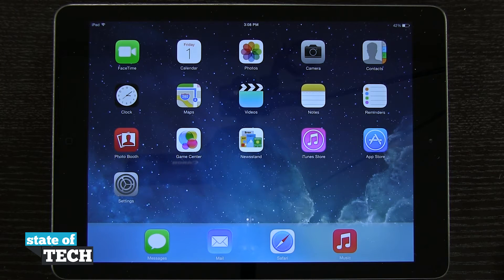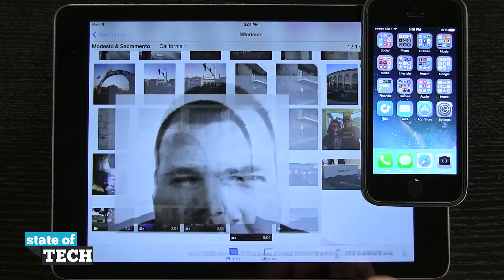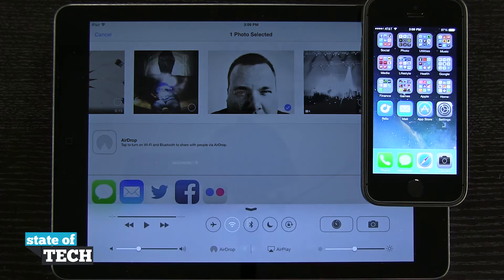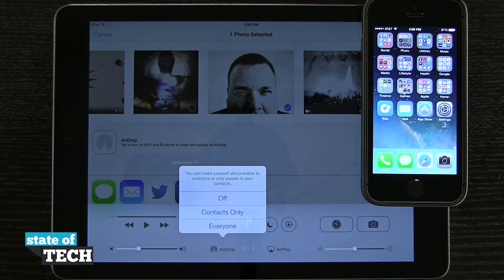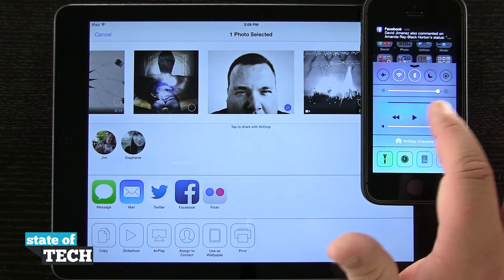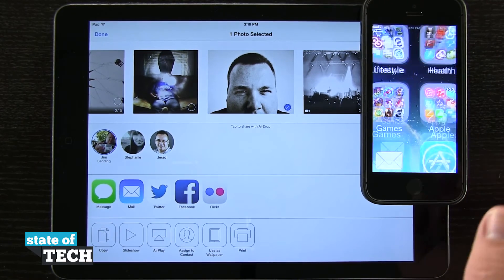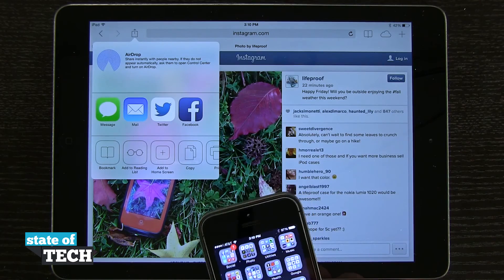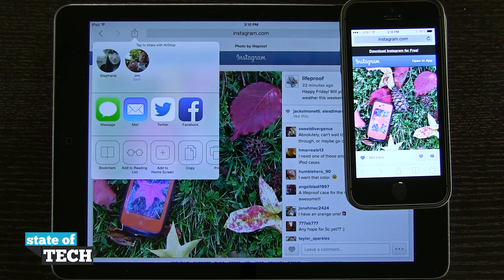iPad Air Quick Tips Using AirDrop